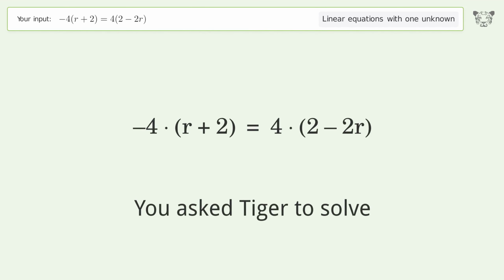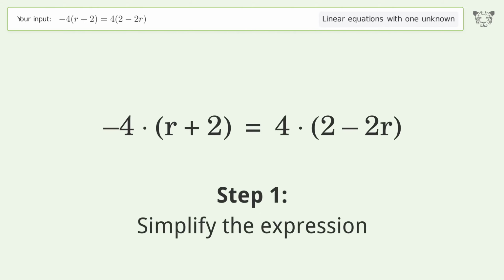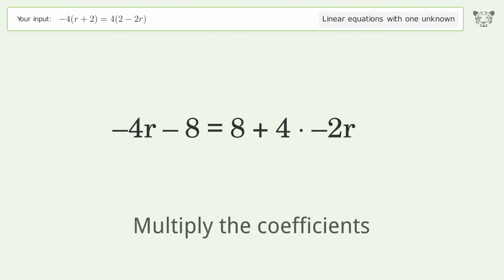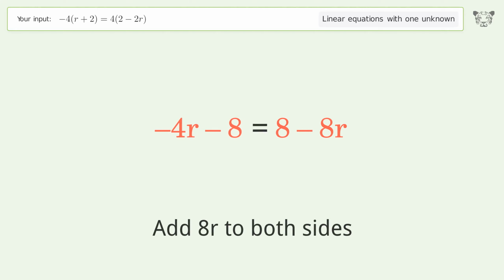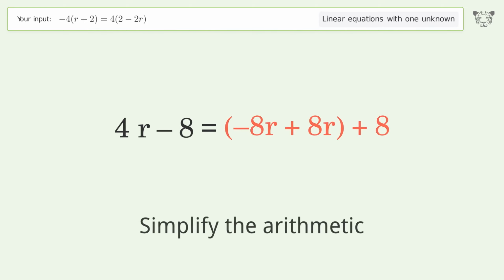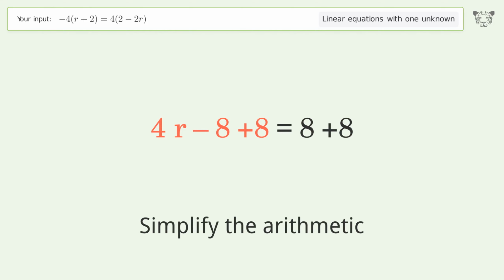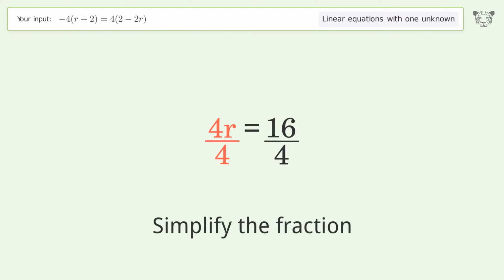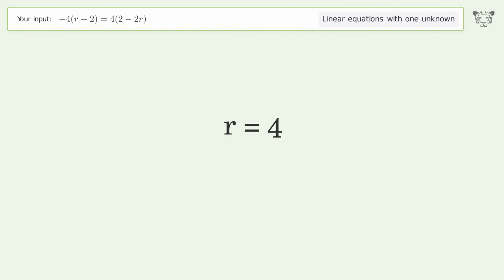Linear equation with one unknown: Solve -4(r+2)=4(2-2r) step-by-step solution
Solving -4(r+2)=4(2-2r) using the linear equation with one unknown solver

for a step-by-step and more tips and tricks for dealing with linear equations with one unknown.